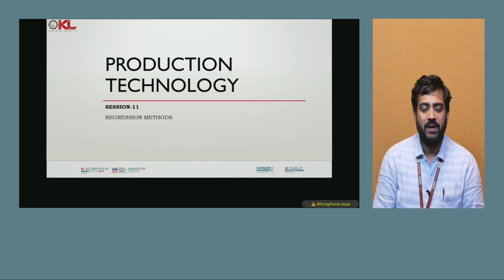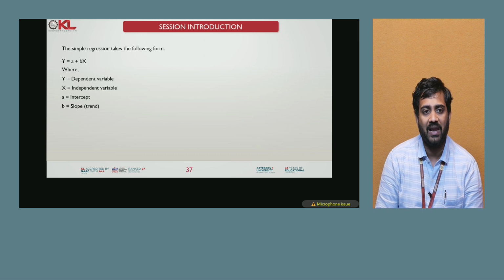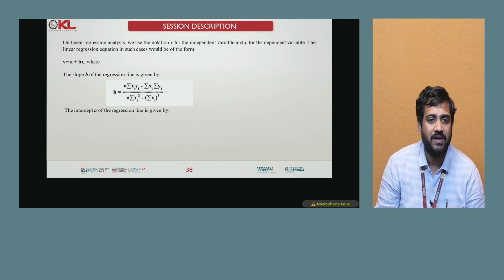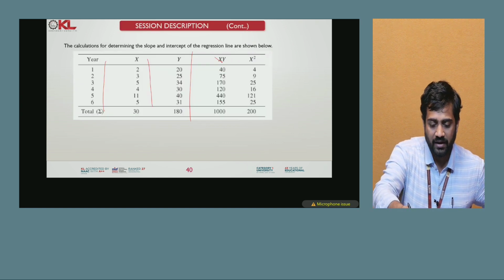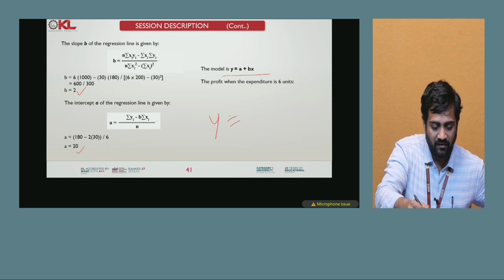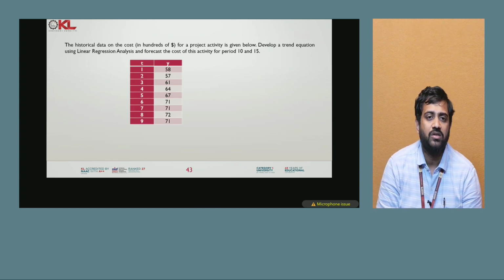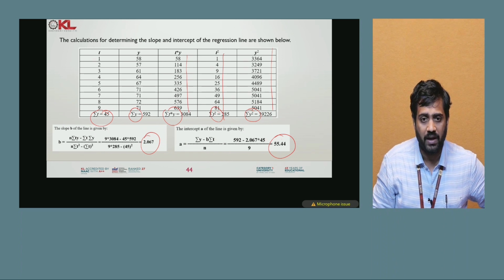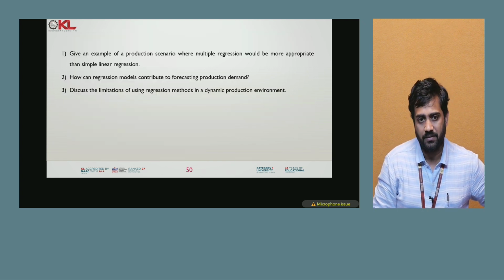Regression methods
It covers about Linear Regression process and forecast the cost using Linear Regression Analysis